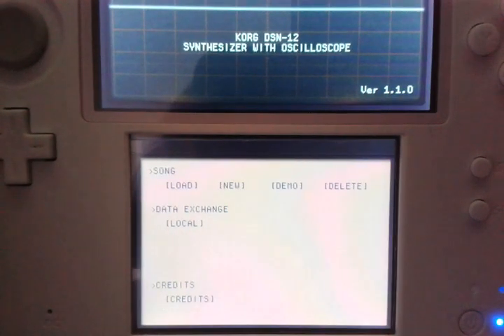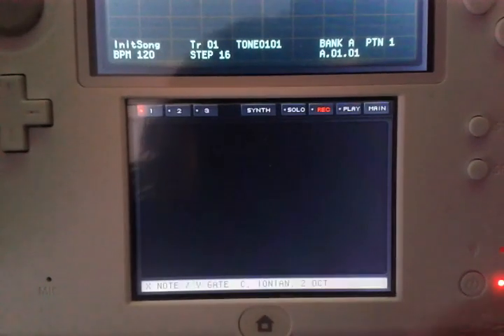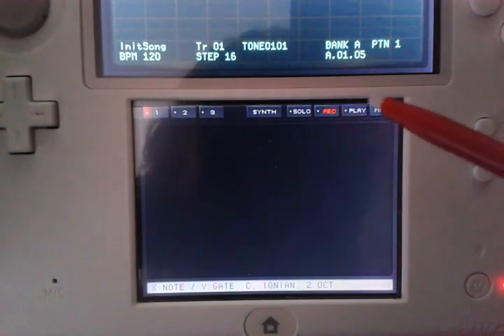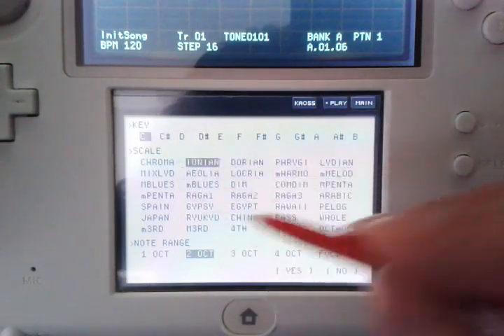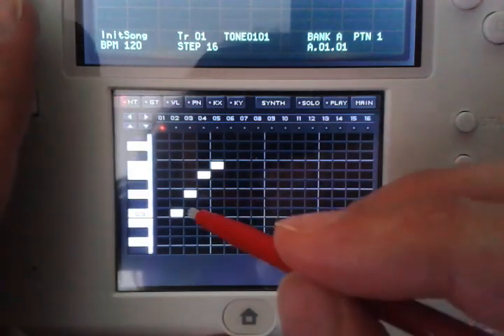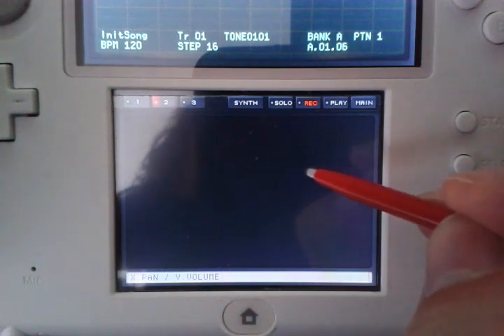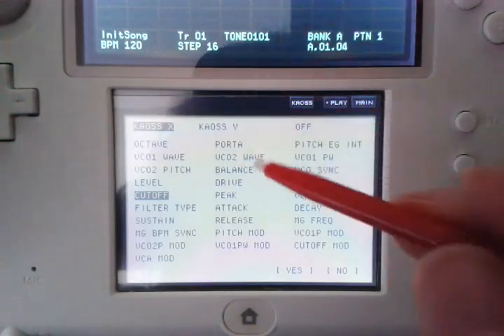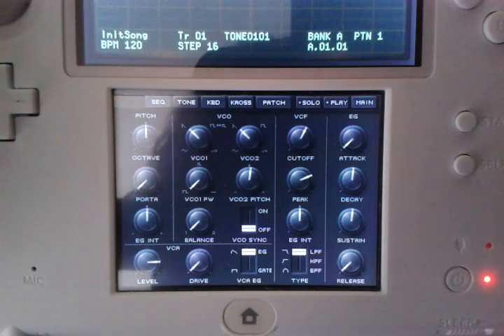Korg DSN-12 - Tutorial 6 - Kaoss Pads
A beginner's introduction to the Kaoss Pads of the Korg DSN-12 synthesizer.